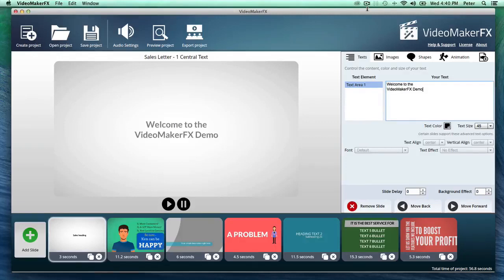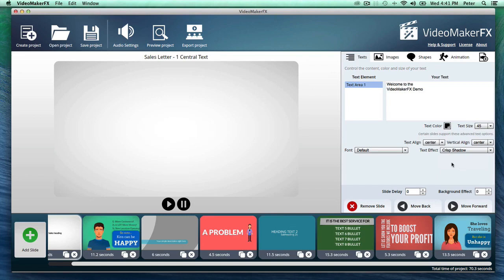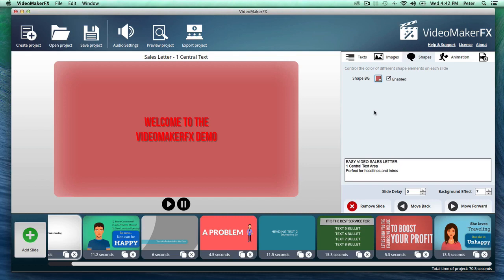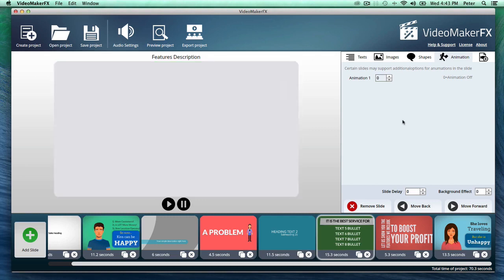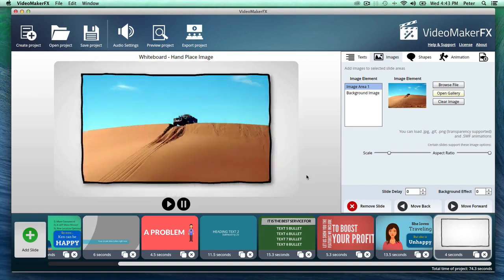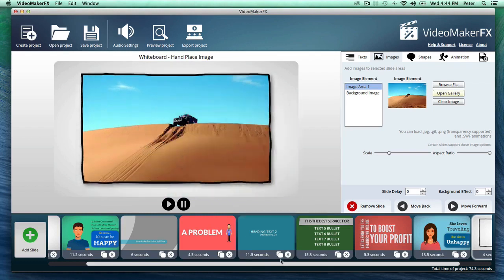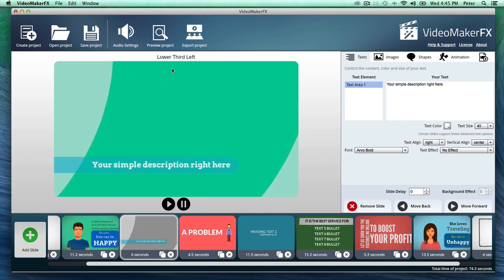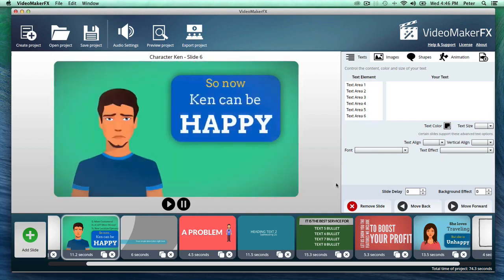VideoMakerFX Review & Demo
VideoMakerFX is user-friendly software that helps you create videos and whiteboard animations. It comes with many customizable slide themes and fonts, seamless animation and instant scenes. This software is considered as one of the best whiteboard animation software in the market today.
VideoMakerFX Features
One of the best things about VideoMakerFX is that it's very easy to use. The user interface may look a bit simplistic but once you get into it you realize that it offers a multitude of tools that can be applied using drag-and-drop.
People also love that you can customize your videos and whiteboard animations to your heart's content.
Other useful features include:

240+ animated slides that cover more than 35 different topics so you will always find something suitable.
Lots and lots of graphics and backgrounds all of which can be applied with a click or two of your mouse. There are many icons available that you can add to your videos.
You can generate sales letter videos: sales letters are an excellent lead generation tool and you can make them better with videos. VideoMakerFX has an integrated function that allows you to create videos to make your sales letters more compelling.
You get full rights to all the videos: you can make videos for personal use or you can broadcast and sell them to whoever you wish without any restrictions.
You get full support and updates for 12 months starting from the date you purchase.
It comes with good training materials; although this software is very easy to use there is a wide array of training material available after purchase that takes you through every step of video and whiteboard creation.
It works fast – you can create videos in a matter of minutes.
Do you prefer photo slideshows? You can use VideoMakerFX to make them more interesting and engaging.
The software is small and doesn't take up a lot of memory. It works well on new and old devices.
What are the pros of VideoMakerFX?
Looking at user testimonials, you will see that the biggest benefit of buying VideoMakerFX is the ease of use. You don't need to have experience with this kind of software to be able to use it.

You don't even need to know how to create videos. The interface is intuitive, and within a few minutes of purchasing most people can figure out how to use it correctly.
There are other pros of VideoMakerFX:

There are rich special effects for videos allowing you to express all sorts of ideas.
It renders videos quickly and has excellent sound manipulation.
You can preview a project before you save and make changes wherever necessary.
It can be used in any niche.
VideoMakerFX is compatible with both Windows and Mac.
It is highly affordable.
What is not to like?
While VideoMakerFX is an excellent tool with lots of features there are a couple of things that the makers can improve:

It sometimes takes long to render videos especially if they are more than 15 minutes long.
It is not designed for complicated video editing. VideoMaker FX cannot be compared to tools like Adobe Premiere, PowerDirecror or iMovie. It is best for creating simple videos that you can share with existing and potential clients, on social media and with stakeholders in your business.